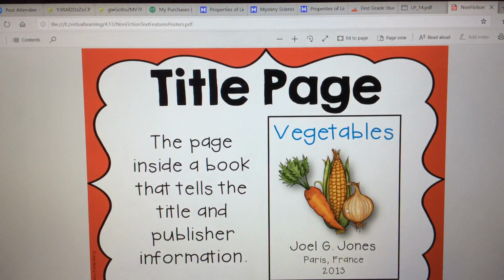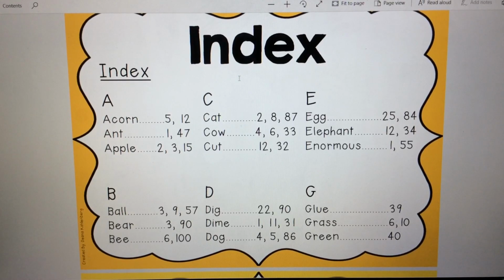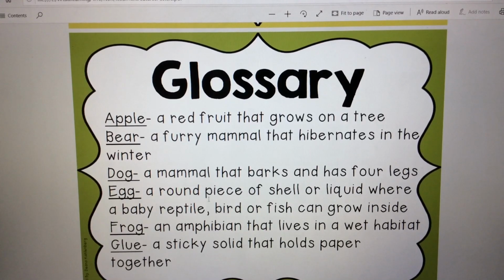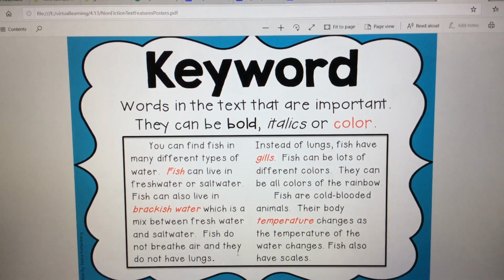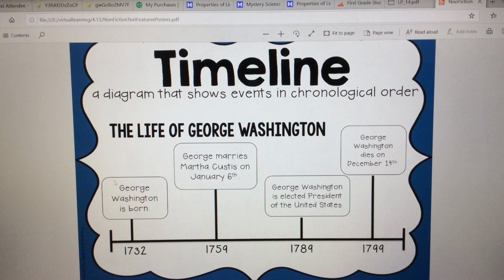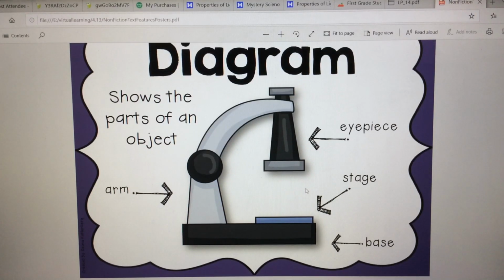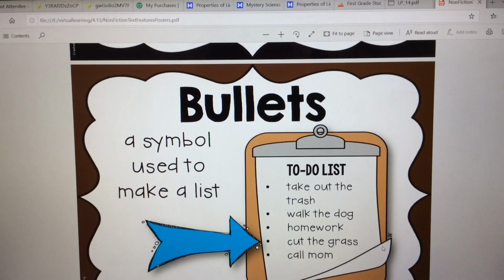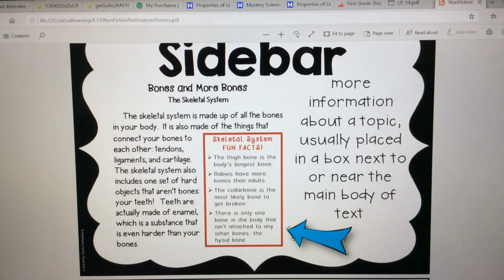Text Features Introduction - 4/15 - Wednesday